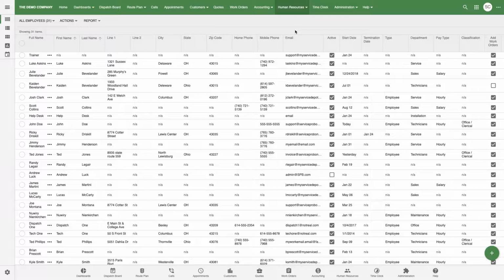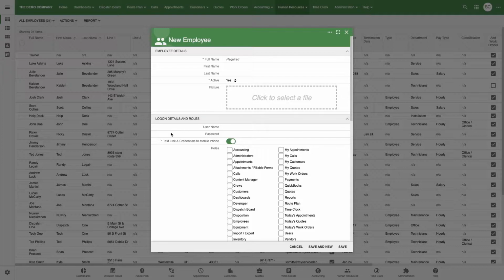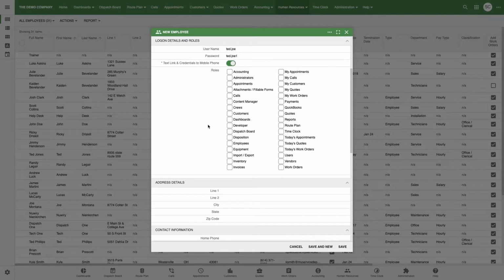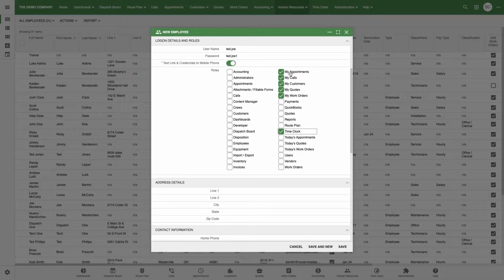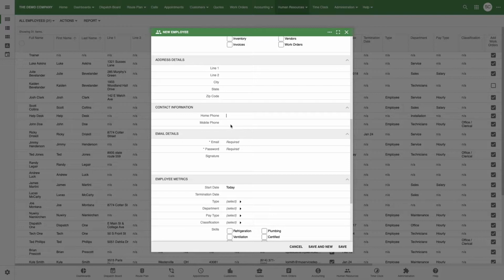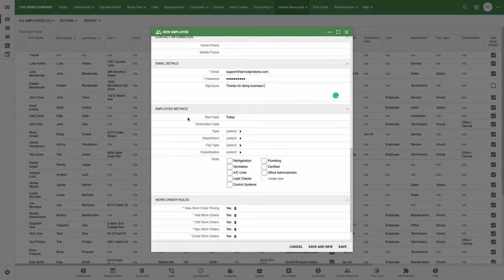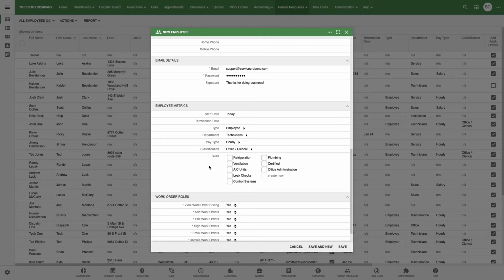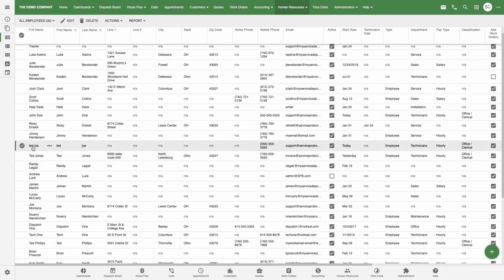Creating Employees - SERVICE PRO BONO Tutorial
This video reviews the employee creation process in SERVICE PRO BONO, the free field service management software.